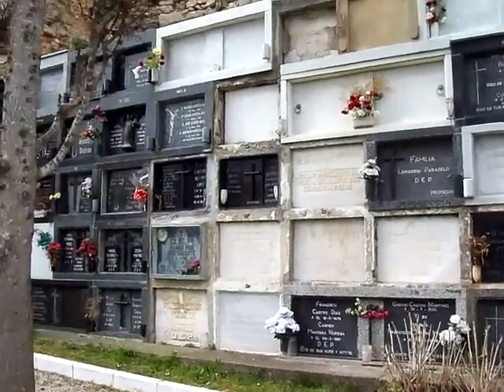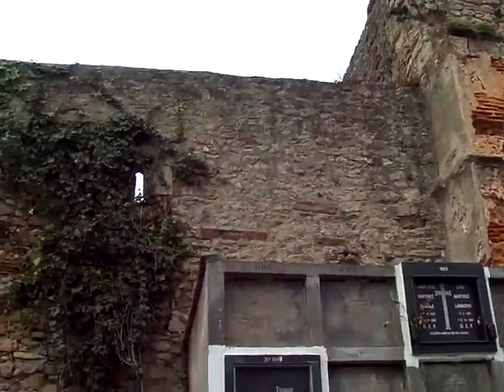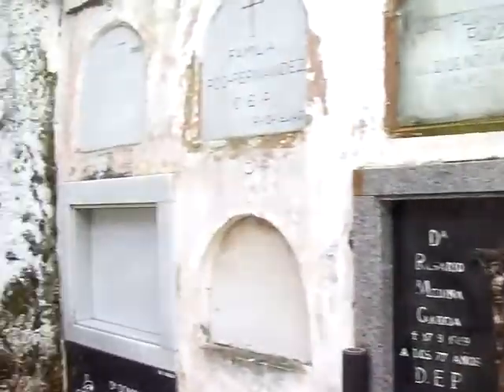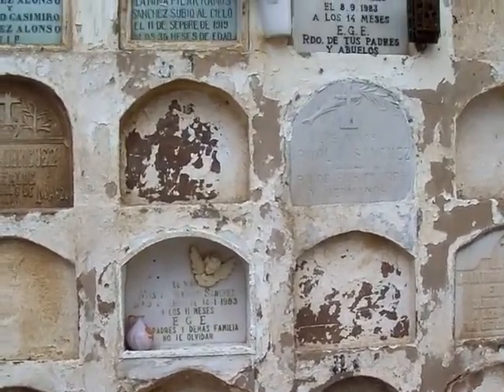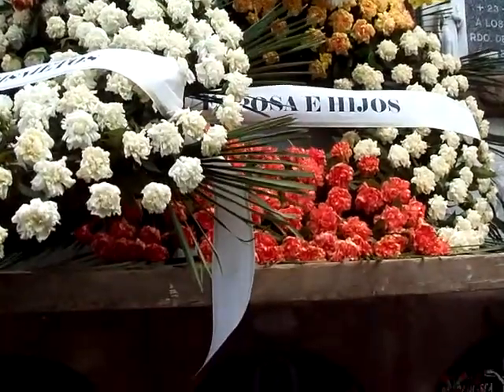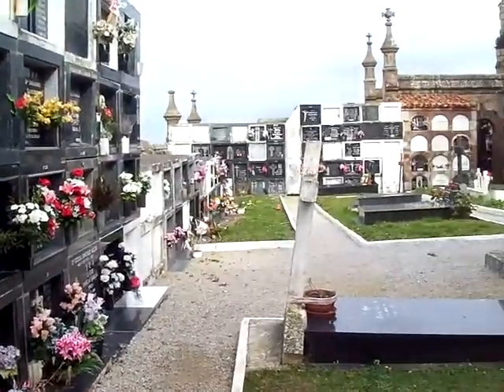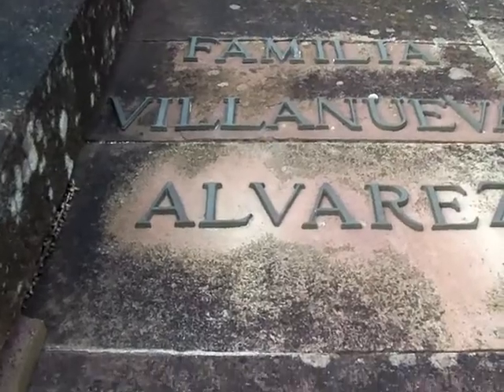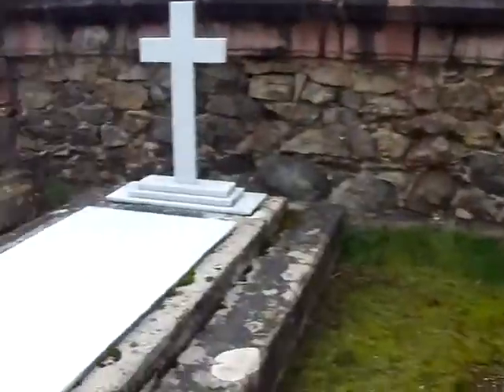Comillas Spain, El Cementerio. Wed Mar 7 2012.MOV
As we entered the town of Comillas Spain, we saw a beautiful Angel statue on top of an ancient wall on top of a hill. We drove around the corner and came to the back side of the hill and found that the wall went all the way around. We found a set of large iron gates here and a sign at the bottom of the walk to the gates. This is the town cemetery.

The Angel on top of the wall was commissioned by the Marquis back in the 1800's to stand at his child's grave. In the end he donated to the town cemetery to help the flight of the souls of all the towns people.

The cemetery itself was built on top of the ruins of an ancient church on the hill. Arches and other parts of that church still remain within the walls of the cemetery.

This is probably the most beautiful and peaceful cemetery I have ever seen.